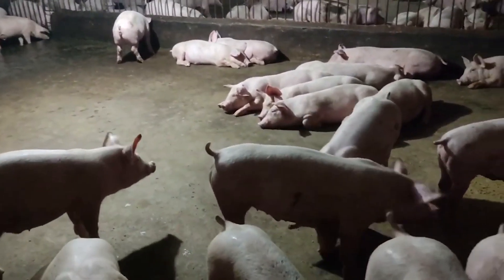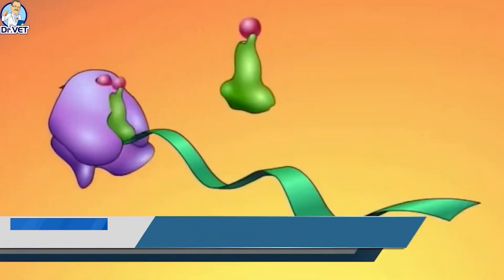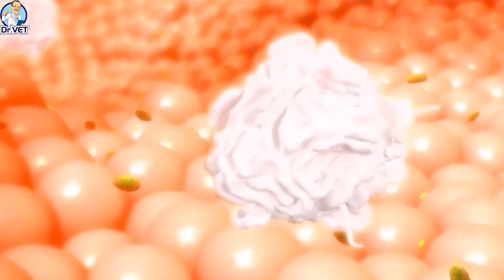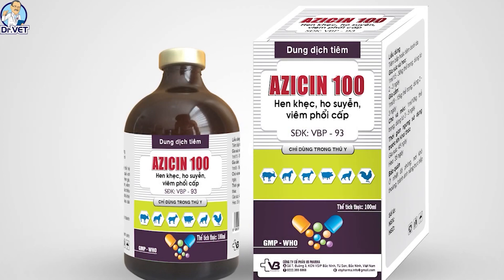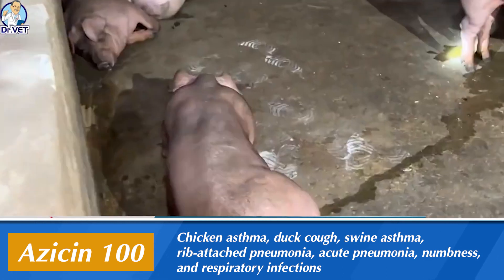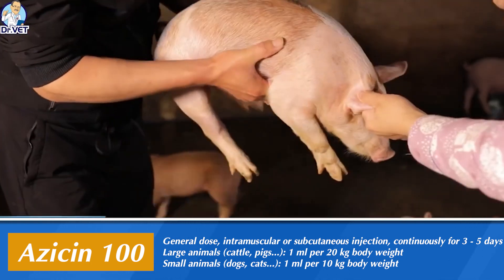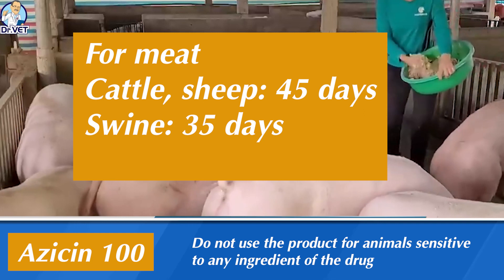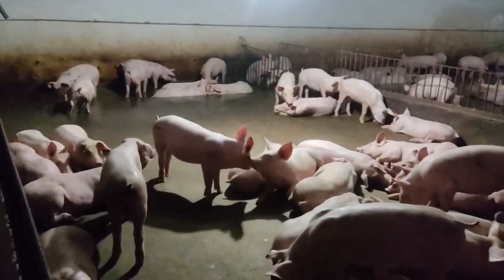AZICIN 100 | SPECIAL TREATMENT OF Cough, ASTHMA, PNEUMONIA IN livestock | Dr.Vet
Dear everyone, winter with low temperatures is a favorable factor for the appearance of many respiratory diseases. Early intervention, at the right stage, and with the suitable medicine product will play a pivotal role in effective disease treatment.
Please click on the 🔔Bell We will always update the latest videos.

👋 Goodbye and see you in the next videos!